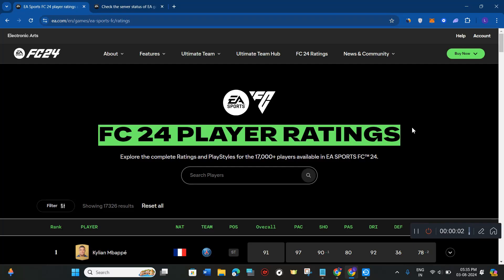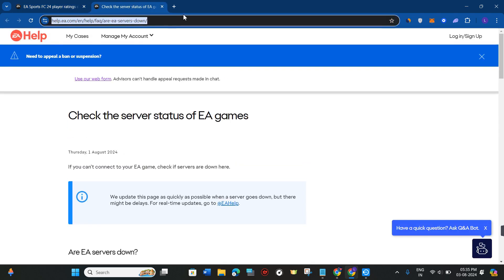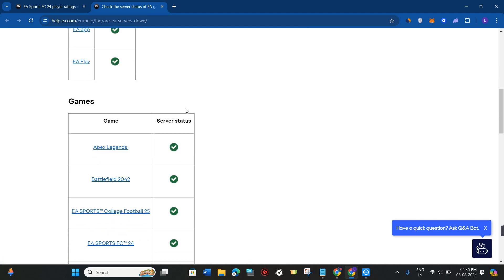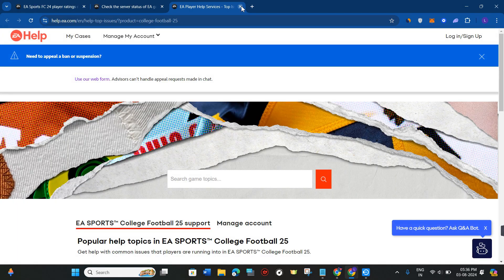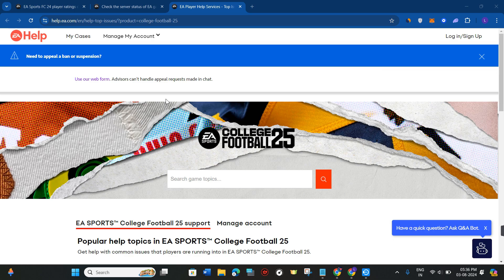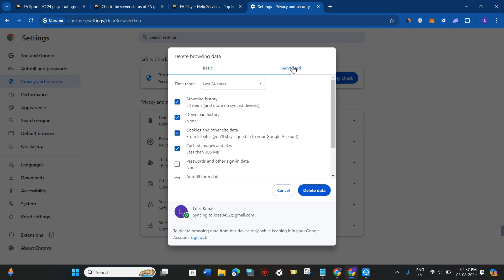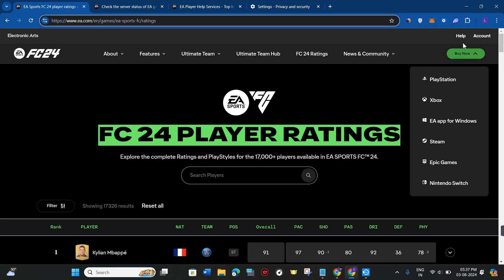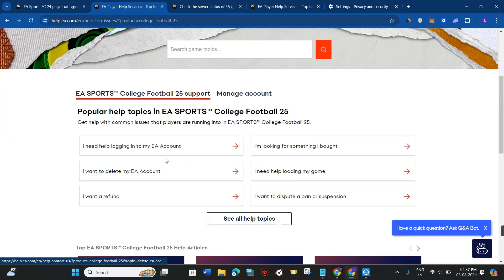How to Fix COLLEGE FOOTBALL 25 TEAM BUILDER NOT WORKING [2024]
Welcome to Kwik Tuts! In this tutorial video, I will show you How to Fix COLLEGE FOOTBALL 25 TEAM BUILDER NOT WORKING [2024]